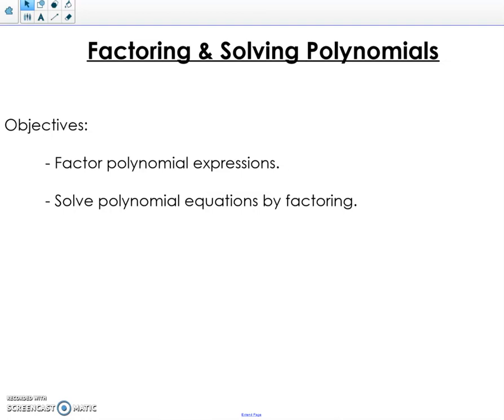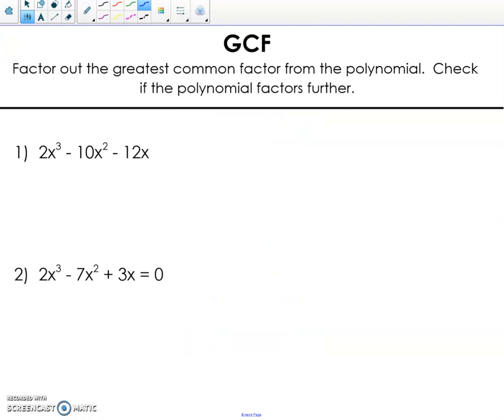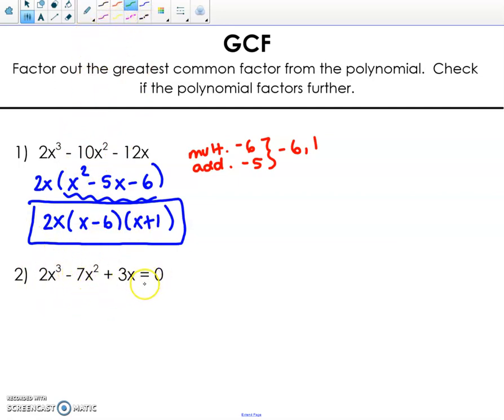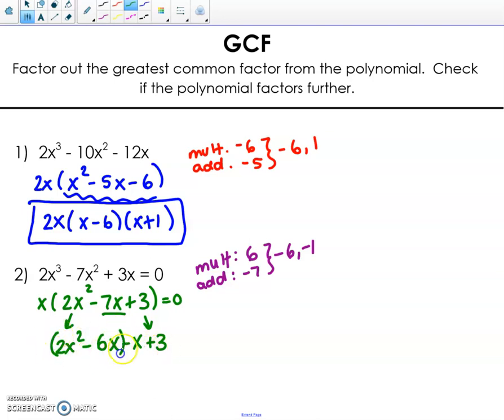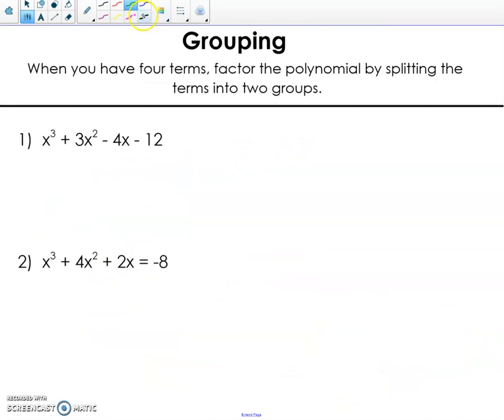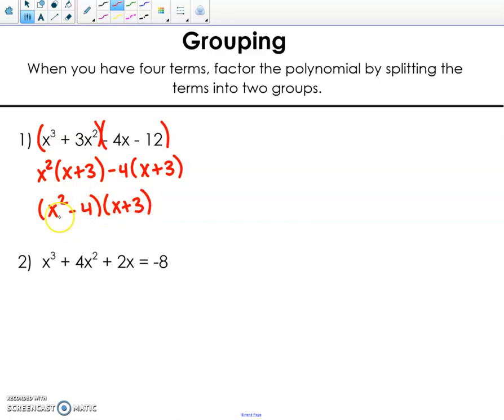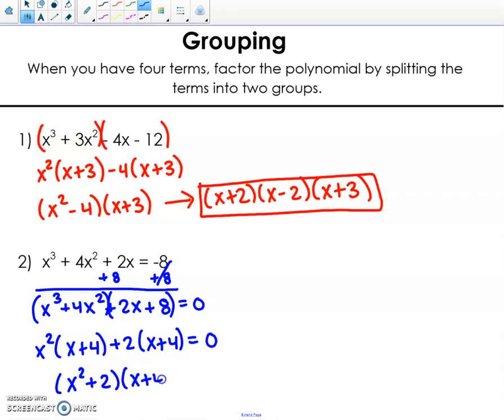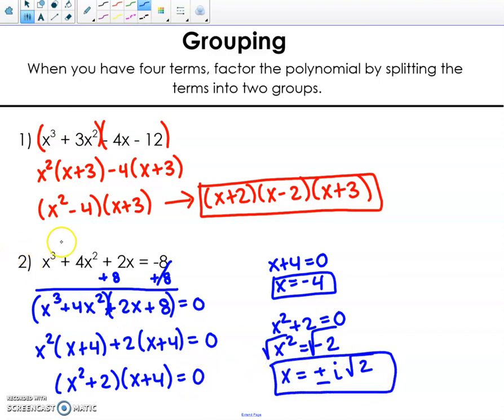Factoring & Solving Polynomials 1